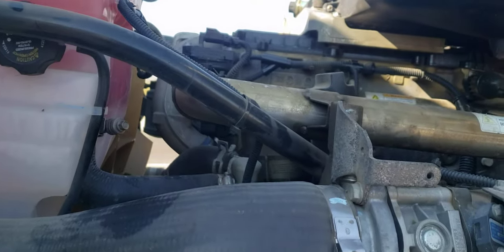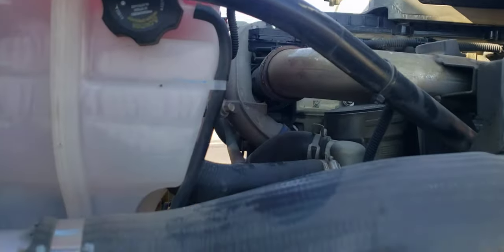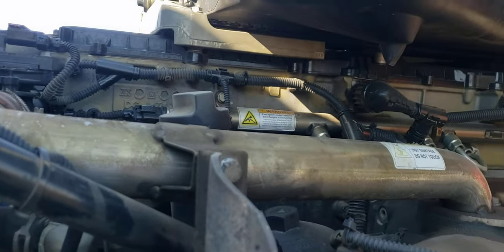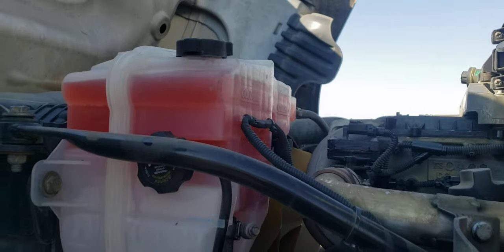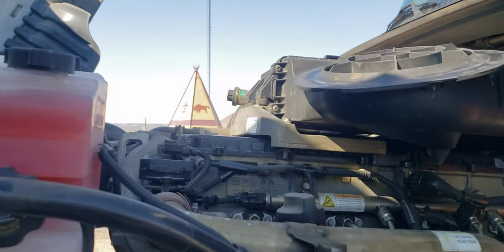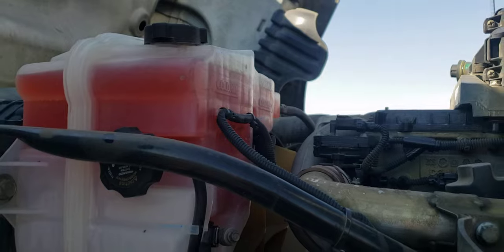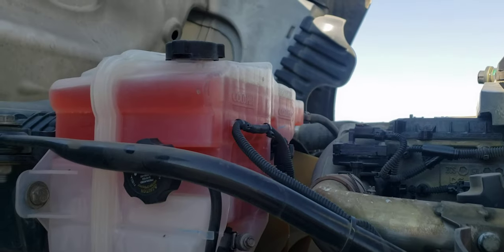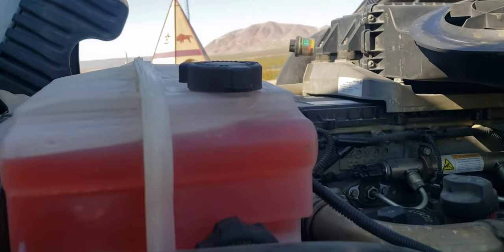How I fixed coolant high pressure on Freightliner cascadia dd15